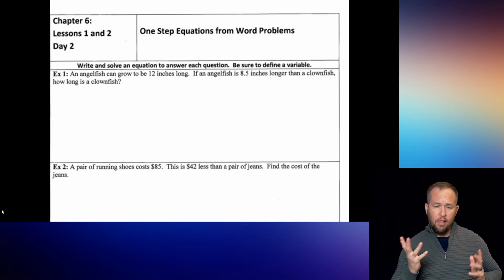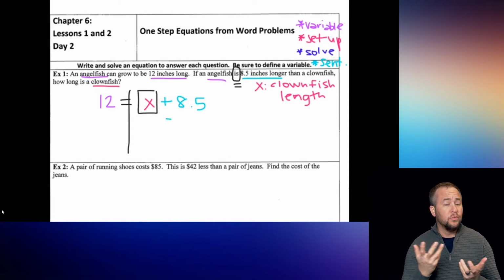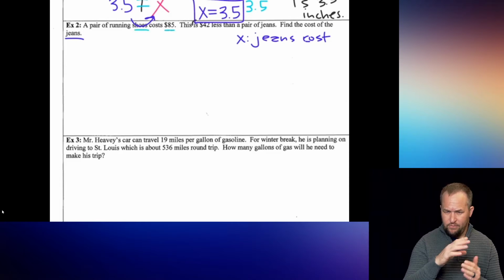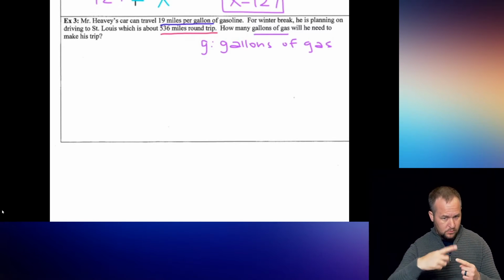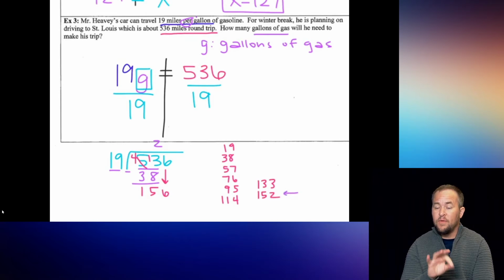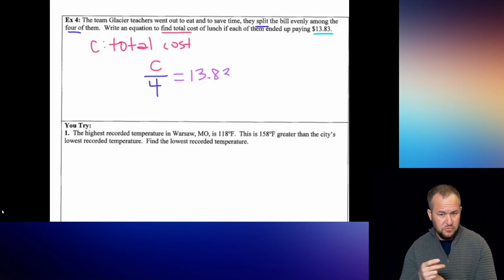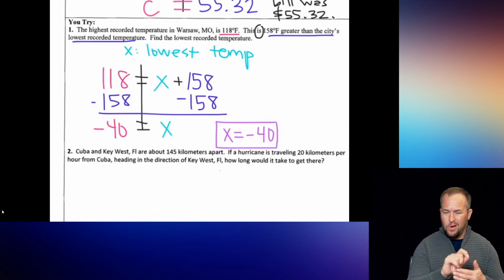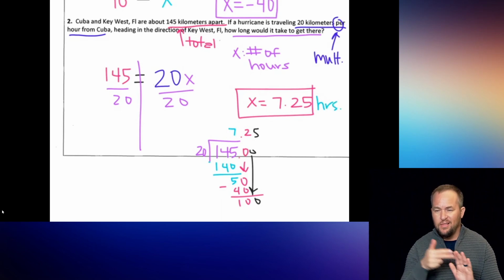One Step Equation Applications